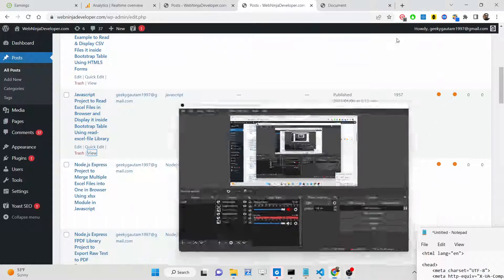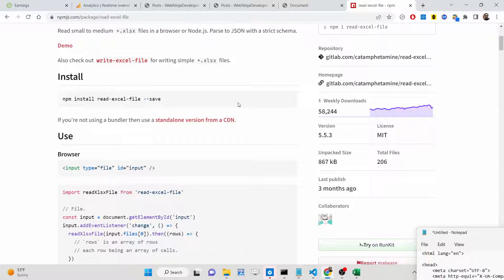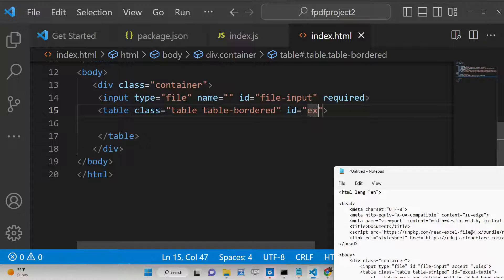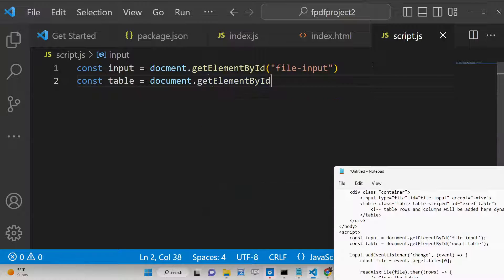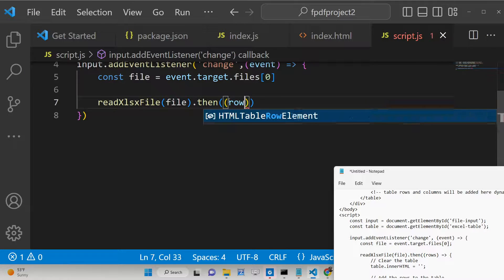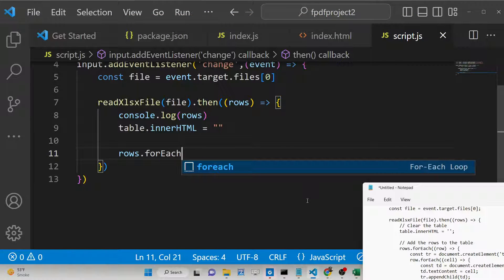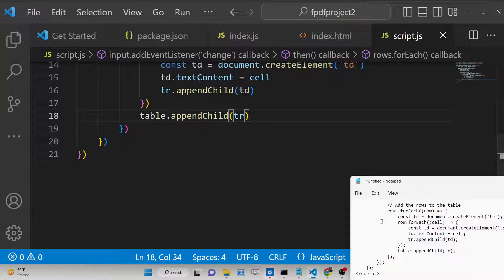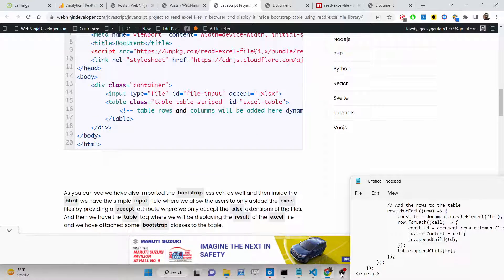Javascript read-excel-file Example to Read Excel Files in Browser and Display it in Table